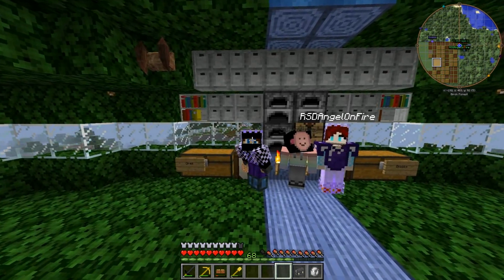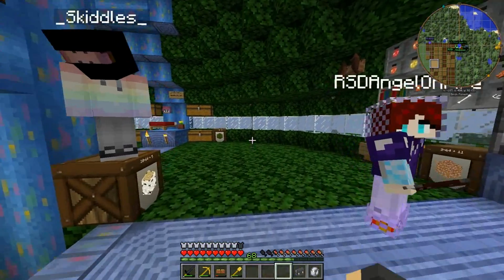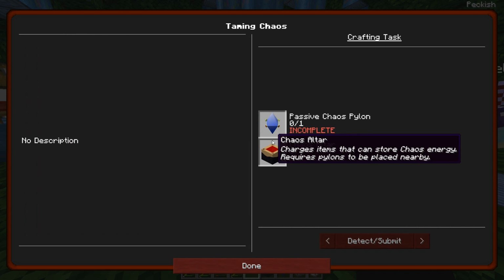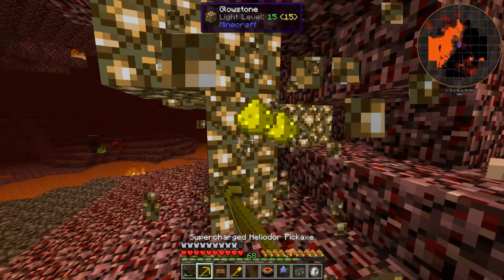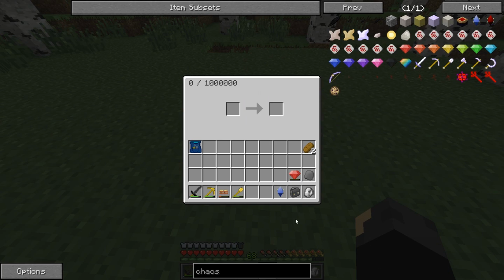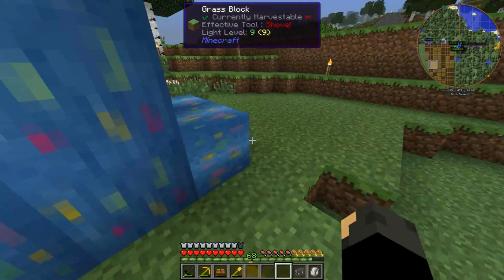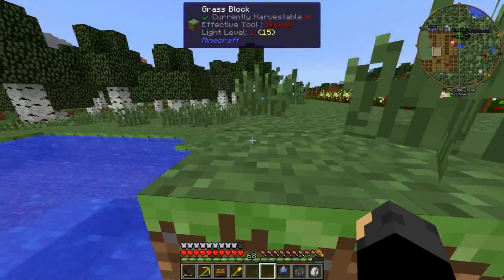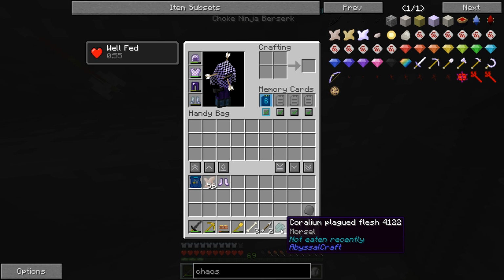KTS Episode 20 - Different Kinds of Chaos!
Even though the people are full of chaos themselves, these gems seem to contain some chaos of their own!!